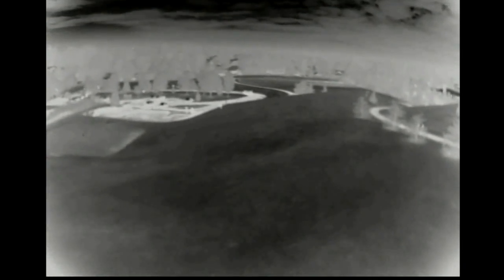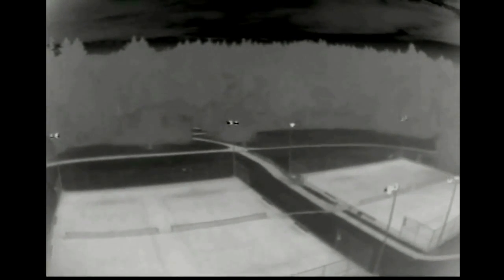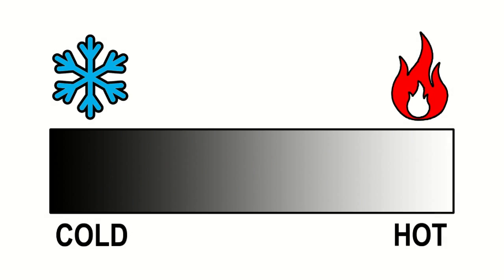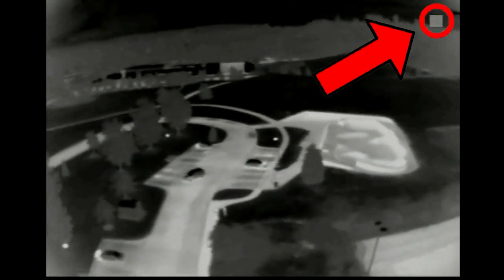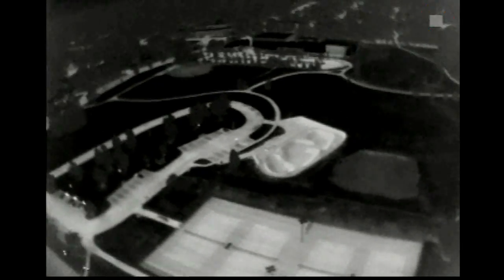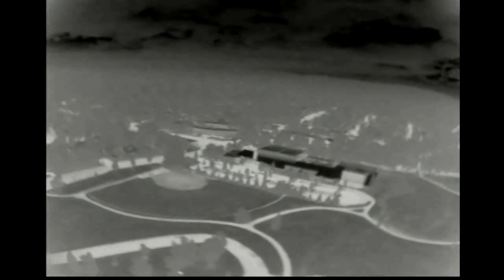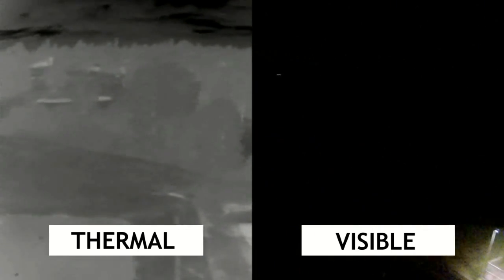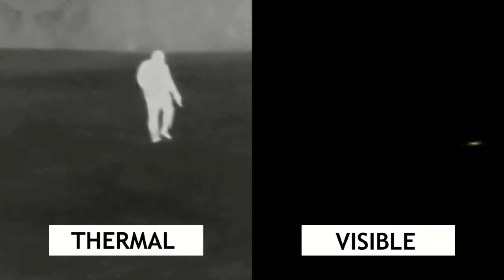RFTC: Flying FPV at Night with a FLIR Thermal Imaging Camera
In this video, the Roswell Flight Test Crew mounts a FLIR thermal imaging camera on RQCX-3 "Raven" and flies FPV after dark at a local community park. Rather than visible light, the FLIR "sees" heat signatures radiated from different objects and translates that into video. Also included is a side-by-side comparison between the thermal imaging camera and a GoPro 2, demonstrating its effectiveness as a night vision system.